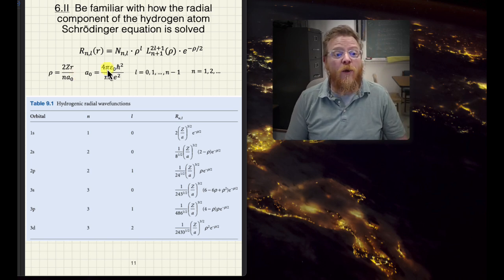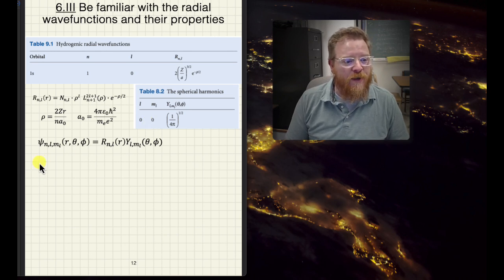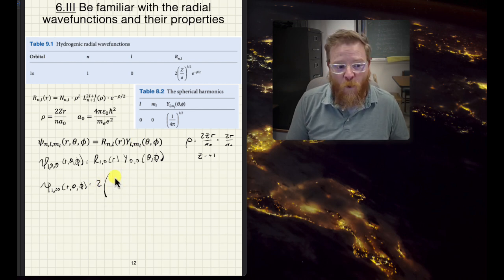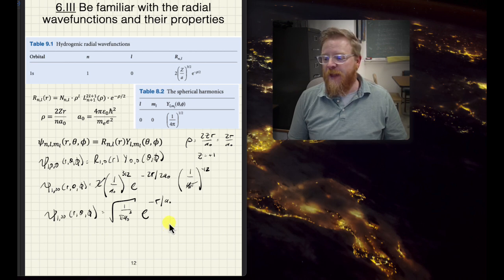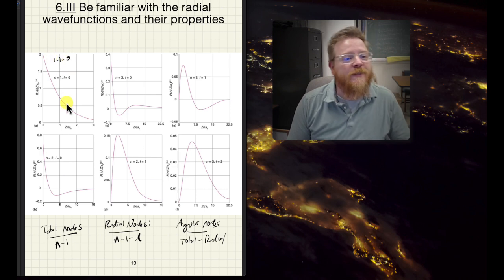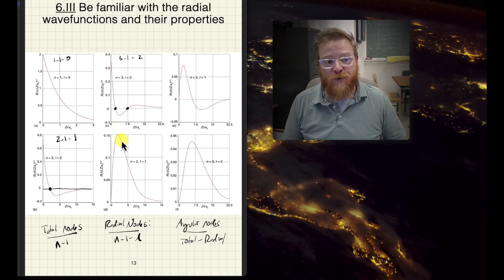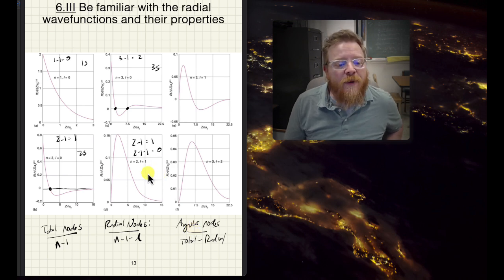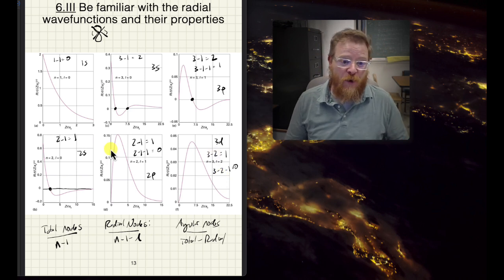CHEM 362 S25 6.III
Learning Goal:  Be familiar with the radial wavefunctions and their properties